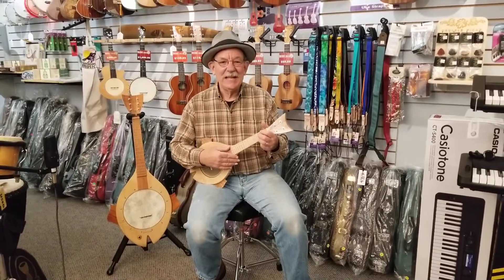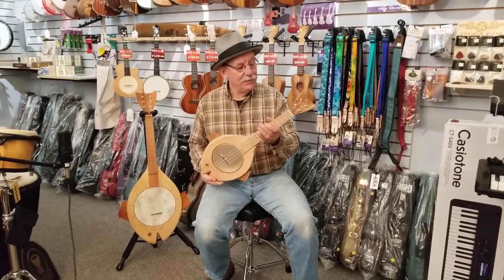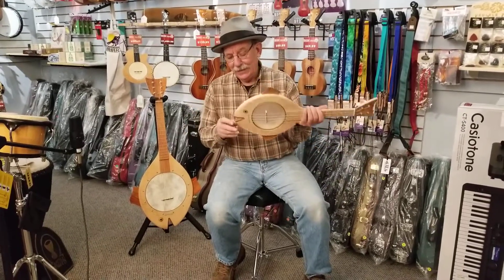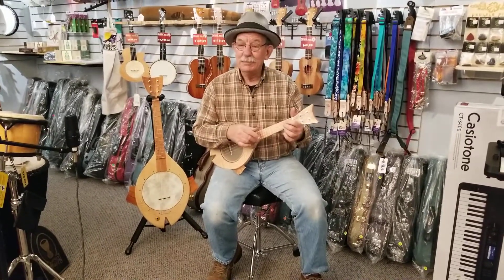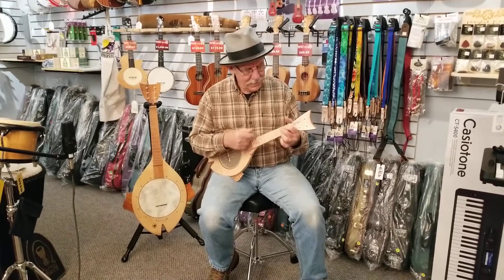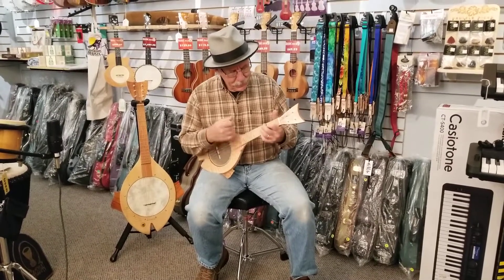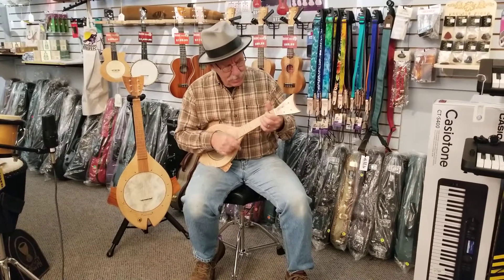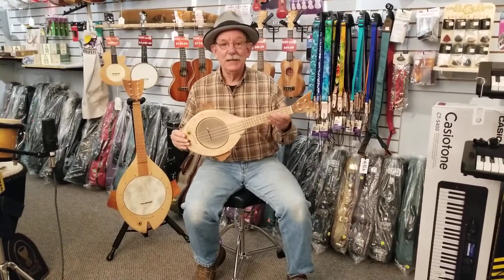Jere Canote Demos the Fish Banjolele at Crossroads Music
Jere Canote built this unique one-of-a-kind ukulele banjo also called a banjolele.  It can be purchased at Crossroads Music, Port Townsend, Washington.